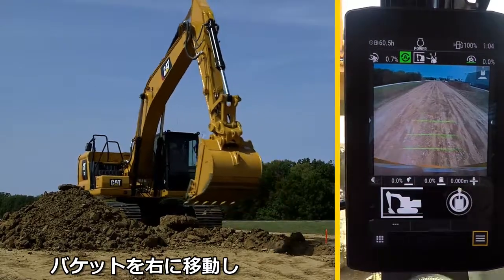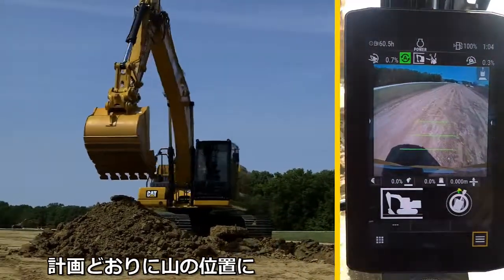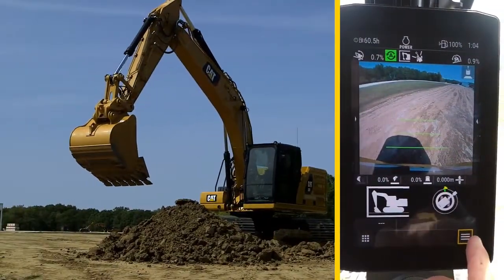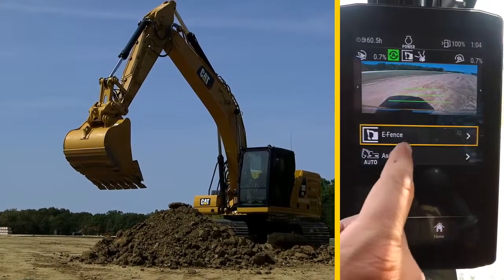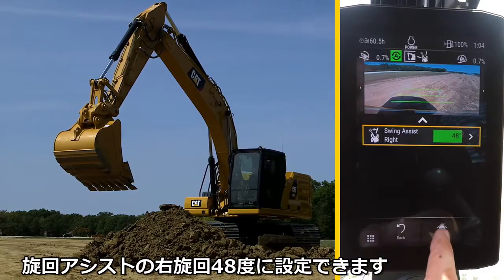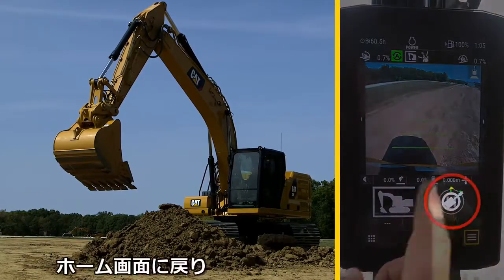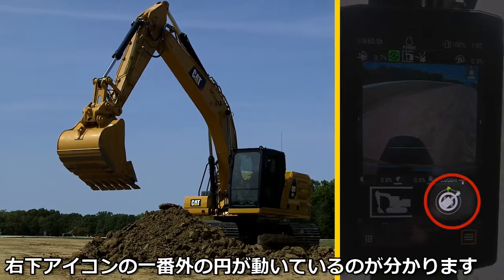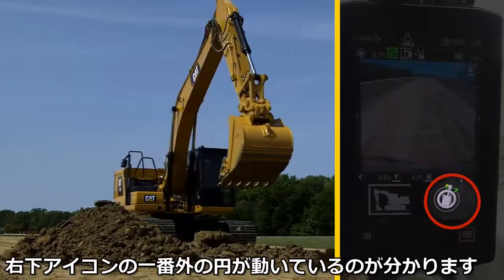Cat® 320 アシスト（マシンコントロール）旋回 Operator Training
新型Cat 320 Next Generation 機能解説。
アシストは、マシンコントロール機能です。マシンコントロール機能は目標設計面どおりに施工できるよう、オペレータの操作をアシストする機能です。オペレータの経験に関係なく、正確にスピーディーに作業できるので、作業時間を大幅に短縮し、施工品質も個人差がなく高品質に仕上あげられます。
　CATのアシストは「勾配アシスト」「バケットアシスト」「ブームアシスト」「旋回アシスト」があります。
　このビデオでは「旋回アシスト」をご紹介します。旋回してダンプへ積み込む等の反復作業の際に活用できます。